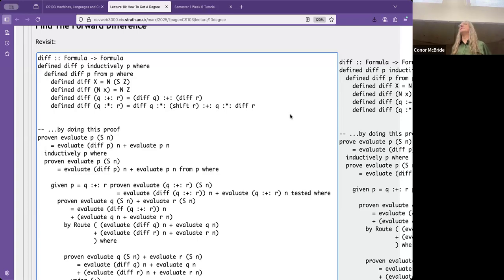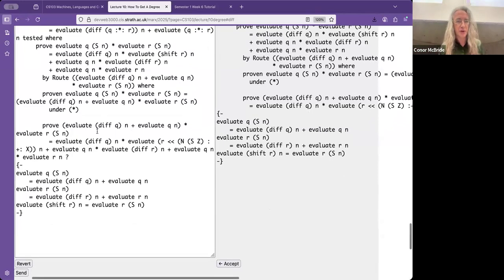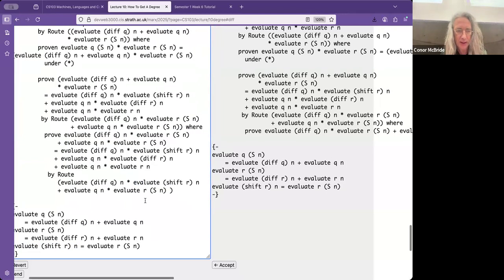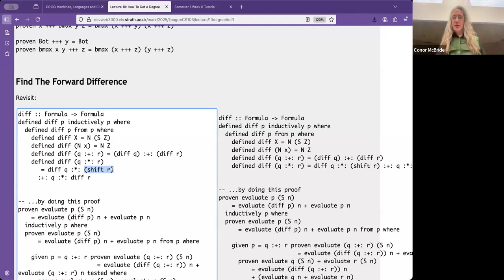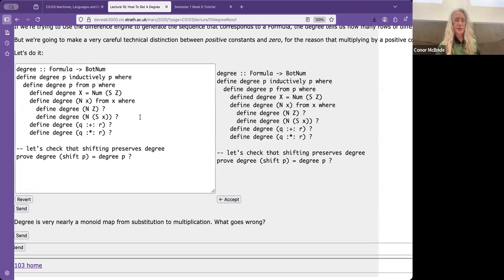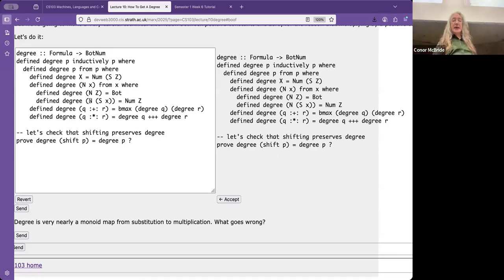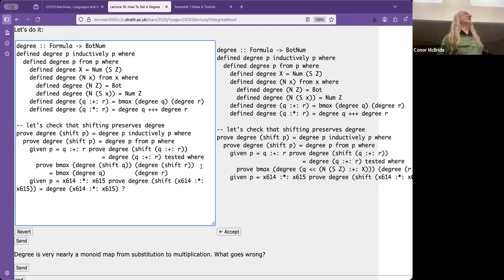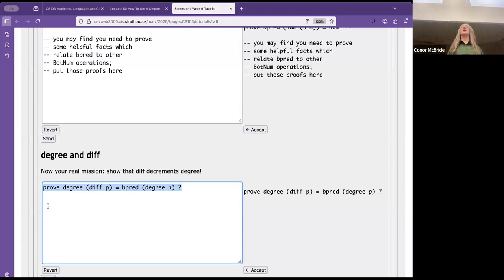CS193 25/26 10. How To Get A Degree